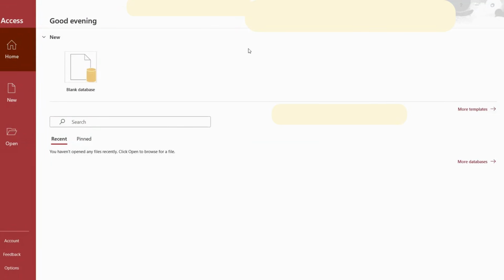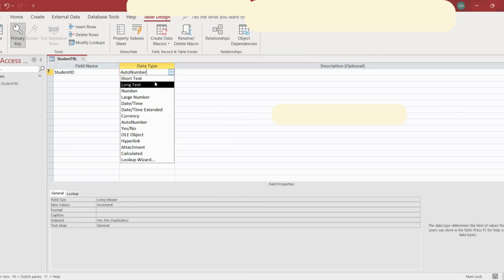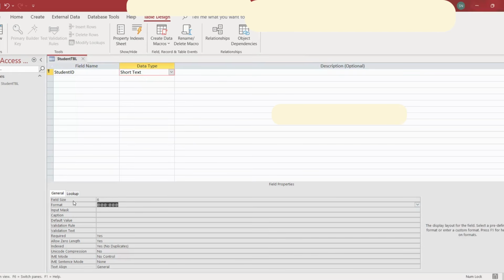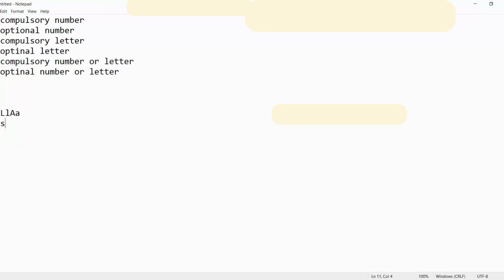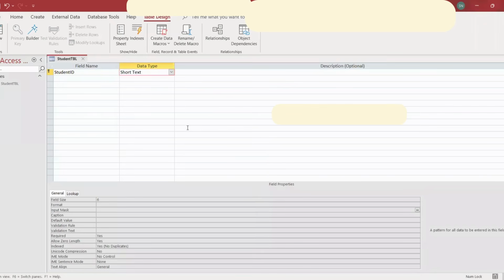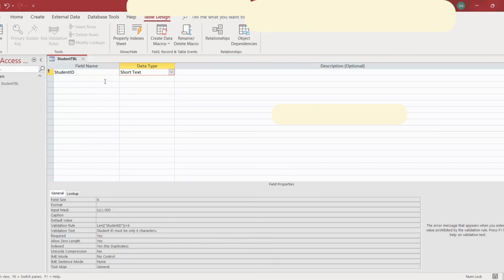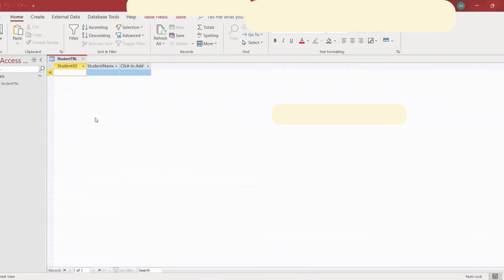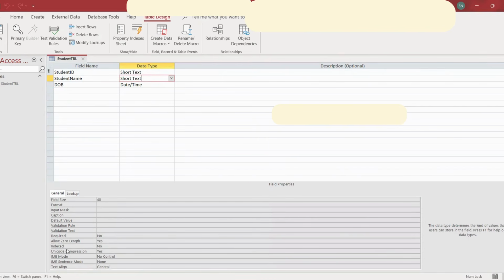Edexcel IAL - A2 - IT - Unit 4 - Topic 17: Master Creating Database using MS Access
Good Luck!